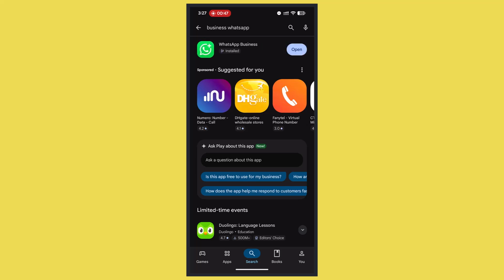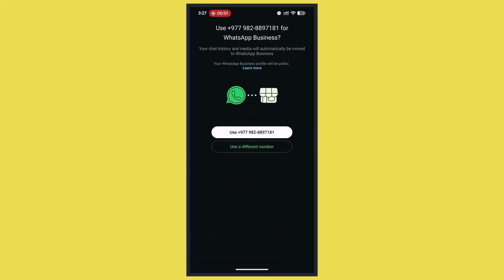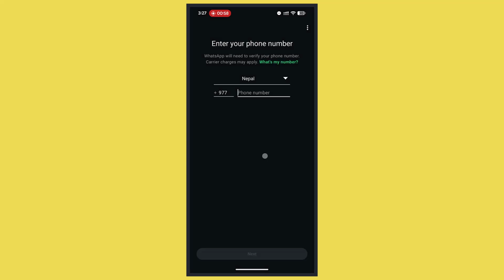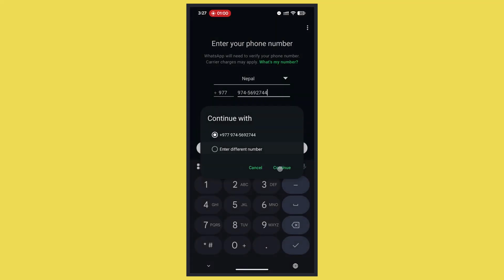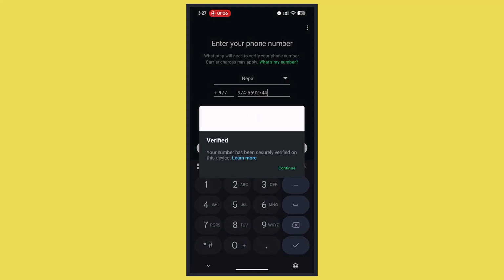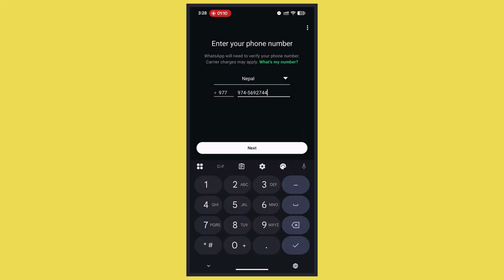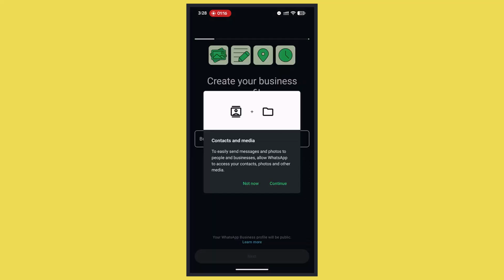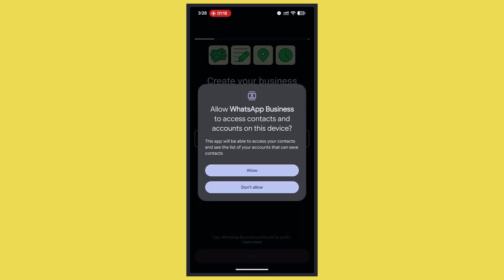How to create WhatsApp Business account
This video provides a step-by-step guide to creating a WhatsApp Business account, which is similar to setting up a regular WhatsApp account but with added business features.

To begin, download WhatsApp Business from the Google Play Store (Android) or Apple App Store (iOS). Once installed, tap “Open” to launch the app.

You will be prompted to enter a phone number. You can use the same phone number you use for regular WhatsApp, but note that you cannot use the same number on both apps simultaneously—the regular WhatsApp account will be logged out. Alternatively, you can use a different number. Enter the number, then tap “Next.” You will receive a six-digit verification code via SMS—enter it to verify your number.

After verification, grant the necessary permissions (such as contacts and storage) to set up your account. You will then be asked to create your business profile by adding your business name, category, and optionally a profile photo. Once completed, your WhatsApp Business account is ready to use, with access to business tools like labels, automated messages, and catalogs.

Timestamps:
0:00 - Introduction
0:10 - Installing WhatsApp Business
0:28 - Opening the App and Agreeing to Terms
0:35 - Entering and Verifying Your Phone Number
0:59 - Creating Your Business Profile
0:59 - Conclusion